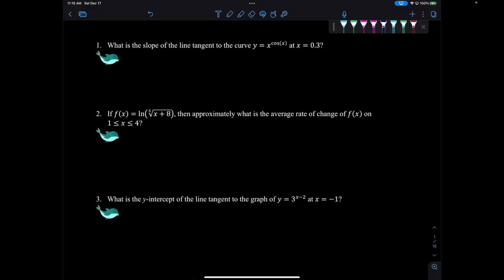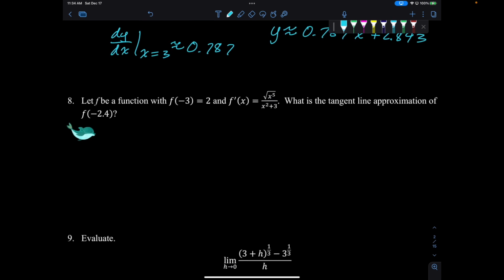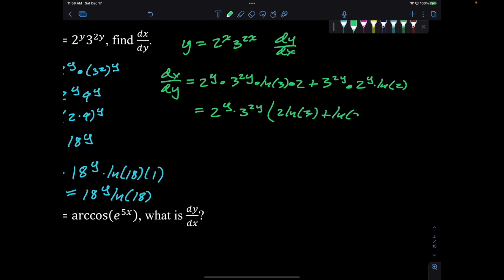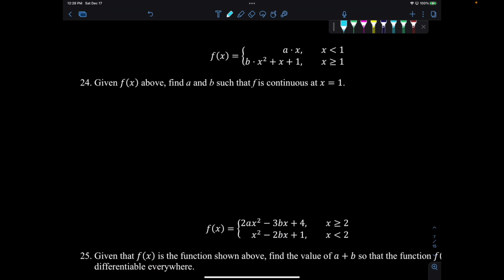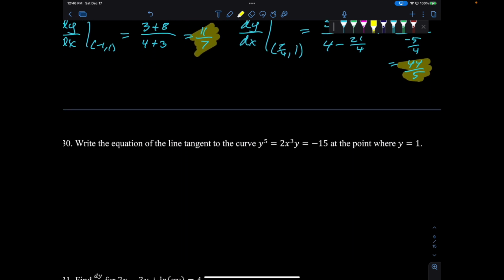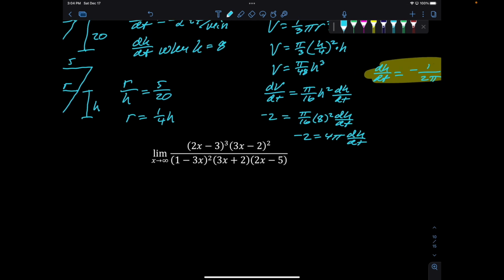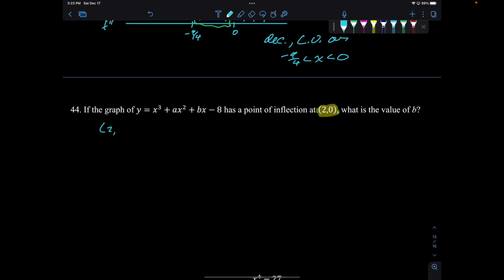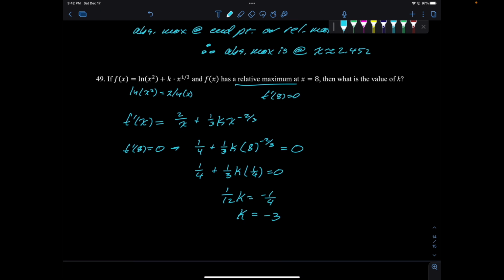AP Calculus Midterm Review (Part 1?)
Problems in here cover Unit 1: Limits and Continuity; Unit 2: Differentiation: Definition and Fundamental Properties; Unit 3: Differentiation: Composite, Implicit, and Inverse Functions; Unit 4: Contextual Applications of Differentiation; Unit 5: Analytical Applications of Differentiation from the AP Calculus Course Description.

I don't know what kind of time stamps will be useful, but here they are for each problem!

0:00:00 Derivative at a point (calculator)
0:02:29 Average rate of change (calculator)
0:03:52 y-intercept of tangent line
0:06:45 Find k to make horizontal line tangent
0:09:13 Find k to make parabolas tangent
0:12:04 Find all k so that line is tangent to cubic
0:16:16 Tangent line in slope-intercept form (calculator)
0:19:04 Tangent line approximation (calculator)
0:23:05 Limit definition of derivative
0:24:40 Limit definition of derivative
0:26:08 Product and chain rule
0:29:29 Chain rule, inverse trig and exponential
0:30:59 Chain rule, natural log, evaluating
0:31:40 Chain rule, radical function
0:33:36 Product rule, chain rule, trig functions
0:35:16 Product rule, chain rule, exponential functions, properties
0:38:46 Derivative inverse trig, chain rule
0:40:02 Finding k to make f' work at a point
0:44:29 Derivative from table, chain rule
0:45:35 Derivative from table, chain rule, approximation
0:48:12 Derivative from table, chain rule, approximation
0:50:15 particle motion, acceleration, velocity (calculator)
0:53:38 velocity (instantaneous, average, MVT)
0:56:24 Find a, b to make function continuous (piecewise)
0:59:52 Find a, b to make function differentiable (piecewise)
1:04:54 Differentiability at a point
1:06:38 What it means if the limit exists
1:07:42 Implicit differentiation, dy/dx
1:08:49 Implicit differentiation at point
1:15:10 Tangent to implicit curve
1:18:30 Implicit differentiation, dy/dx
1:21:39 Derivative of inverse at a point
1:23:33 Related rates ladder/triangle problem
1:26:26 Related rates circle/area problem
1:28:35 Related rates cone/volume problem
1:33:05 Limit to infinity (and bonus other problem)
1:36:44 Limit at a point (algebra or L'Hospital's)
1:38:54 Limit at a point (L'Hospital's with work)
1:40:45 Given derivative, increasing/decreasing/concavit/min/max
1:44:40 Signs of f' and f'' from graph of f
1:45:48 Conclusions about f from graph of f'
1:47:14 Slope at point of inflection (calculator)
1:49:41 Decreasing, concave up from f' and f''
1:52:00 Find b so there's a point of inflection at given point
1:53:40 Concavity after finding second derivative
1:57:10 Value of derivative (calculator)
1:59:03 Tangent, max/min, point of inflection from f'
2:02:34 Vertical distance between functions (bad problem...sorry!)
2:09:03 Find k so there's a relative max at a given value